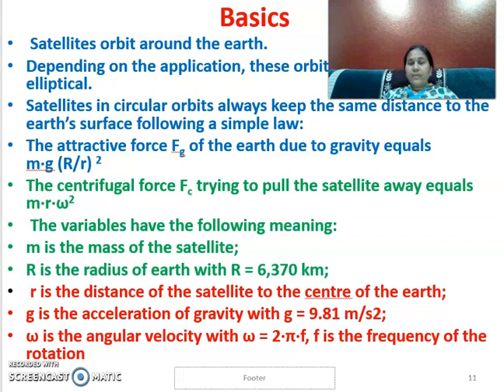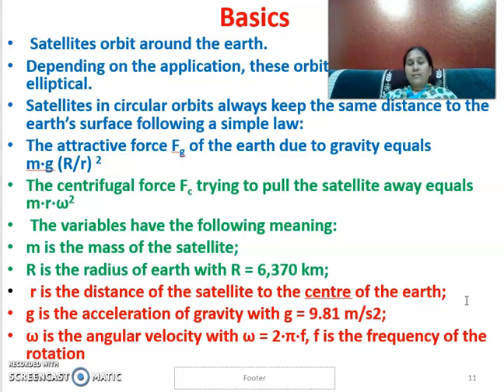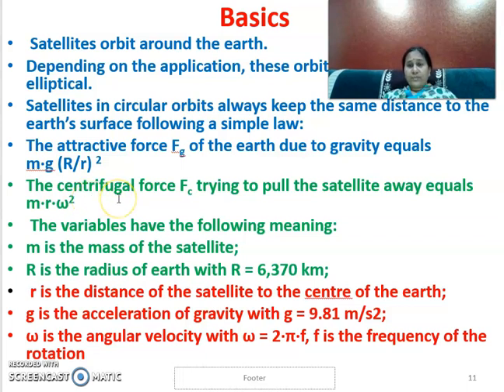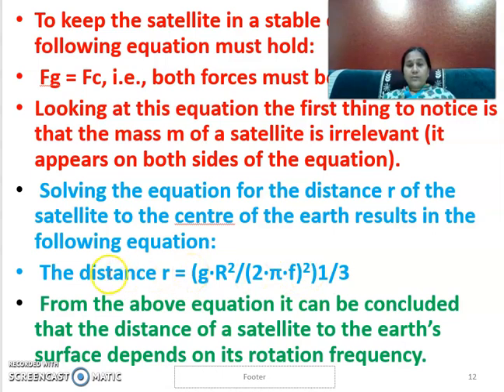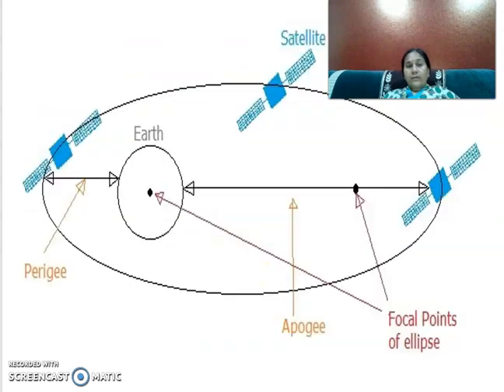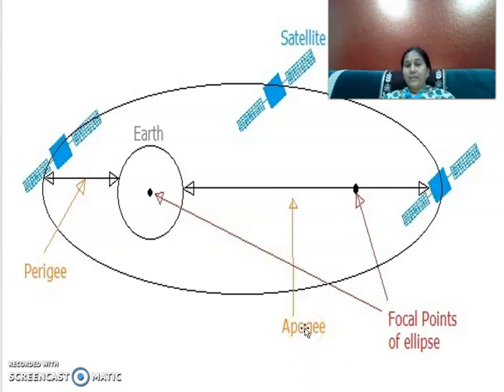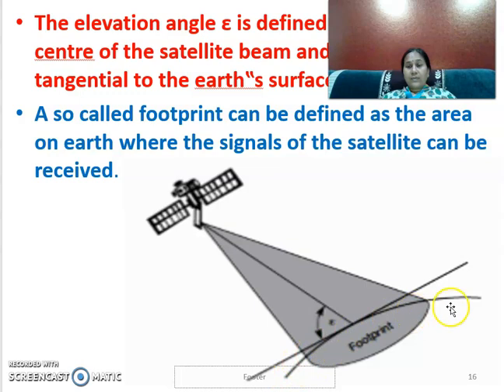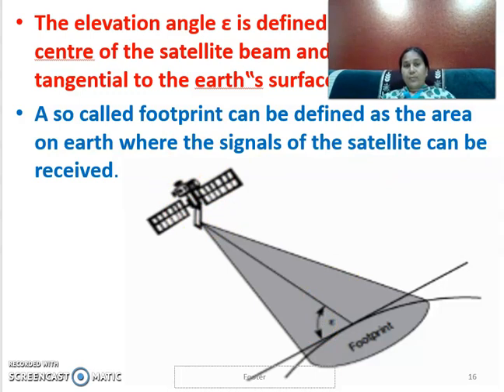Basics of satellite Dr T Padma